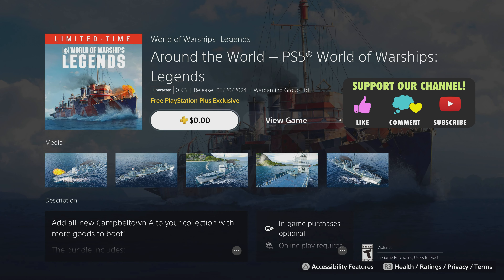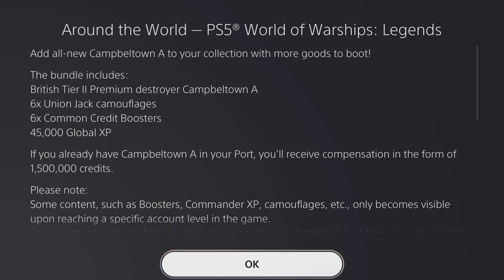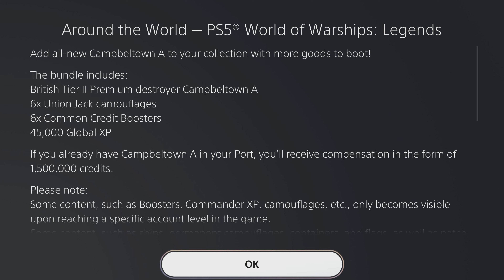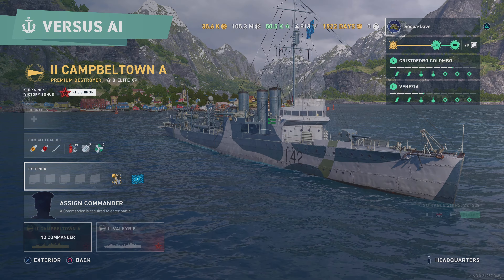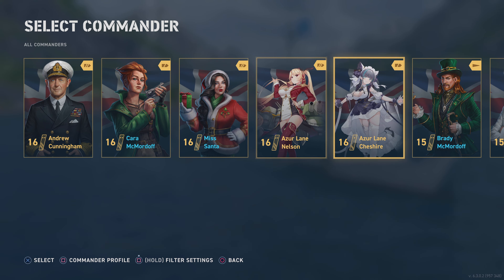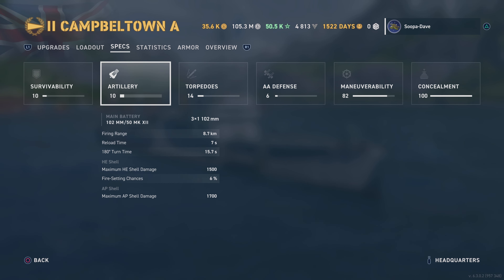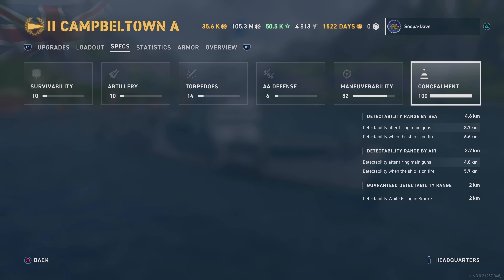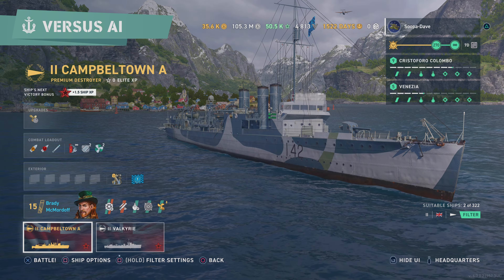Free Ship! Around The World Bundle! World Of Warships Legends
World Of Warships Legends Free Ship Around The World Bundle